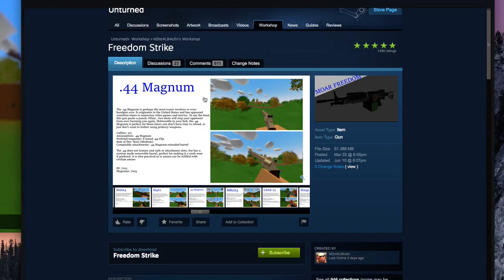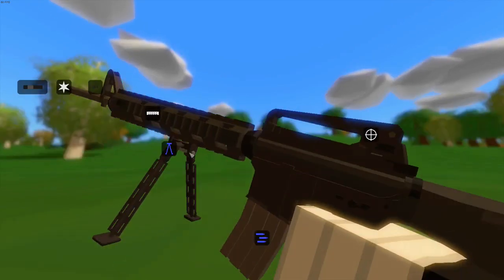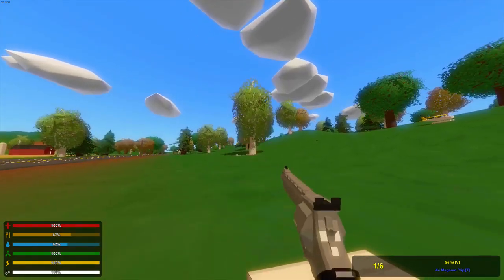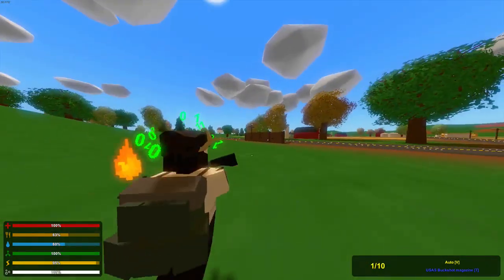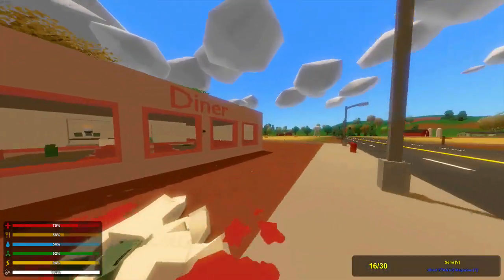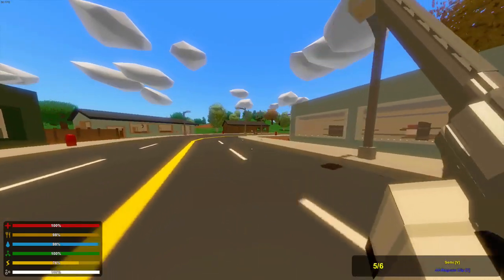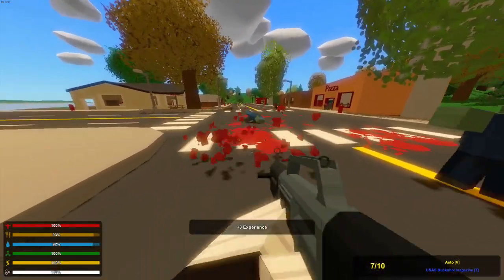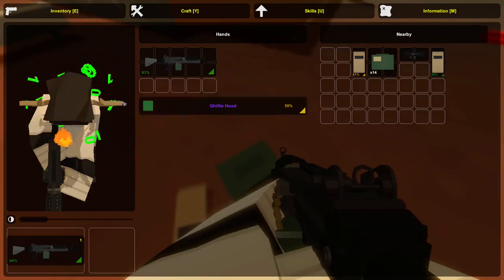Unturned Freedom Strike! | Modded Gun Pack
Hey guys, Hope you enjoy My Video!

ID LIST (Magazines in brackets)

Firearms:
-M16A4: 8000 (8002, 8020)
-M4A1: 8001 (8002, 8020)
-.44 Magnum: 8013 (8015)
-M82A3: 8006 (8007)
-USAS-12: 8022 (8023, 8024, 8025)
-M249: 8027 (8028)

Barrels
-M82 muzzle brake: 8009
-5.56mm muzzle brake: 8004
-.50 BMG sound suppressor: 8016
-5.56mm sound suppressor: 8017
-.44 Magnum barrel: 8014
-.44 Magnum snubnose barrel: 8026

Sights
-AR-15 Carryhandle: 8003
-M82 Iron Sights: 8010
-Comp M4 RDS: 8005
-12x Long Range Scope: 8011
-6x Night Vision Scope: 8012
-1x Night Vision Scope: 8021
-Red Dot Reflex Sight: 8018
-Prism 4x magnification optic: 8019
-M249 Front Sights: 8029

Grips
-M82 Bipod: 8008

3. Xilent